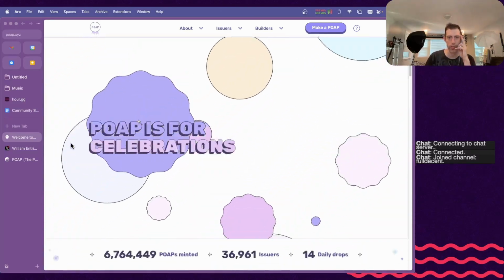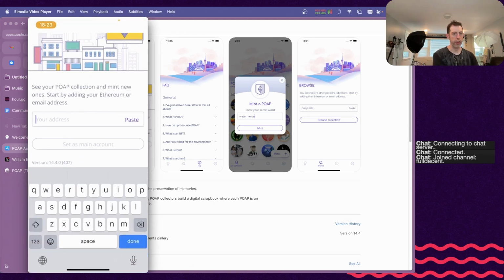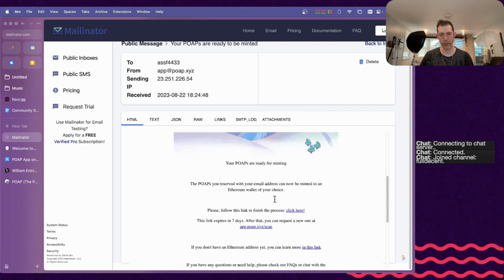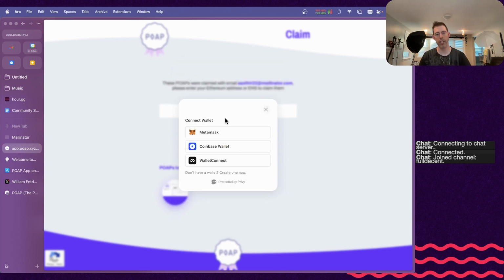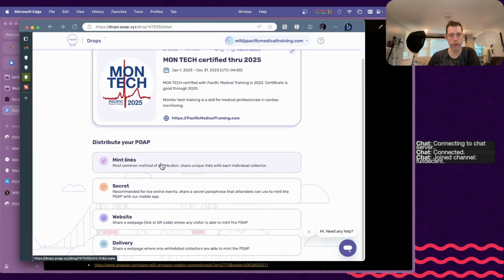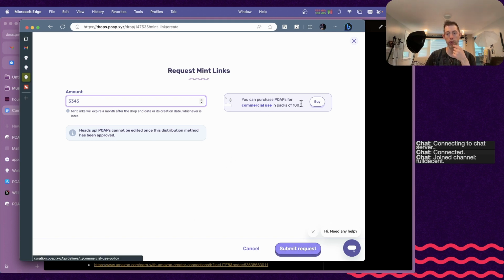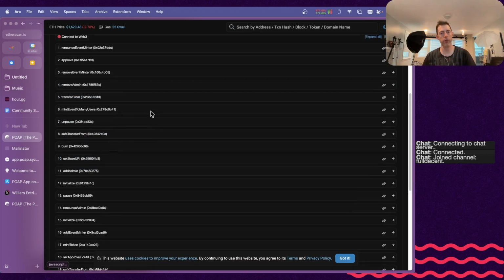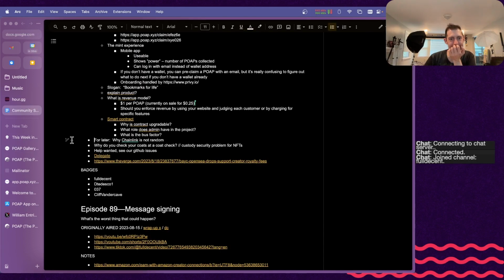90 / POAP / Good enough for your business?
00:00 Intro
00:45 Anyone use POAP?
02:52 Start at POAP.xyz
05:09 My secret event
05:34 Email redemption flow
06:35 Customer experience
07:37 The web3 onboarding
10:57 Time limited events
12:27 Smart contract review

// with your cohosts William Entriken and Daniel Tedesco

MEDIA CREDITS
“Sentence photo” by creativeart @ freepik, modified.
“Scary Island” by Verified Picasso @ YouTube.
“Tech texture vector” by starline @ freepik, modified.
Motion graphics by Gisela Leyva